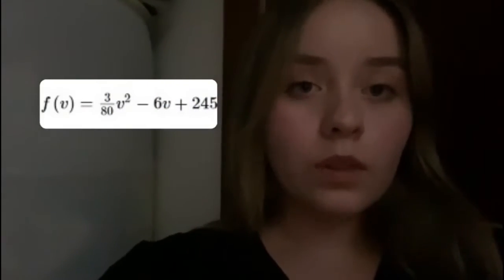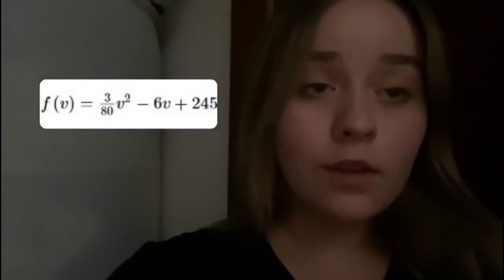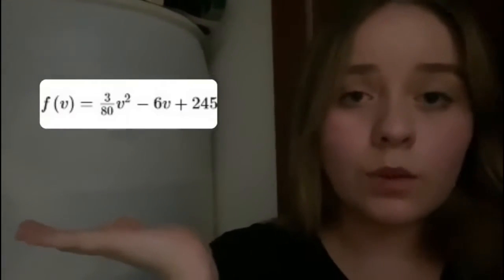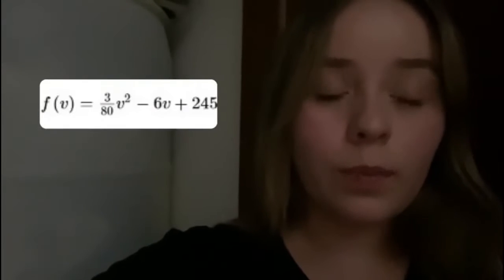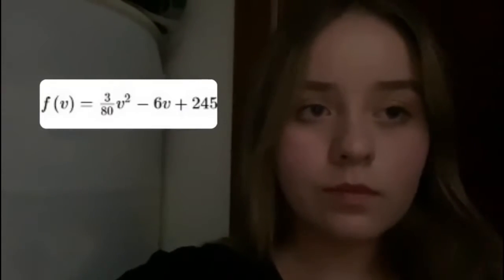Differential Calculus in physics